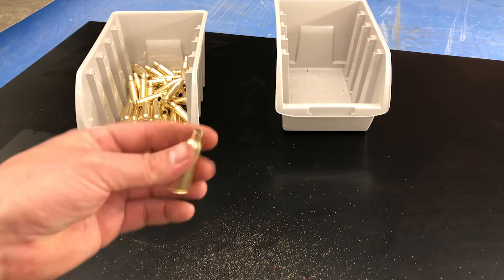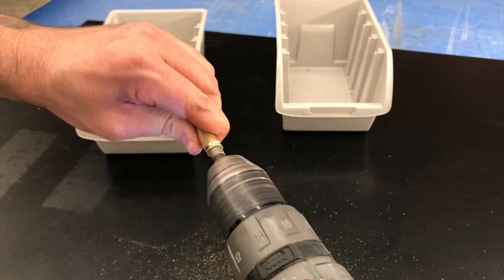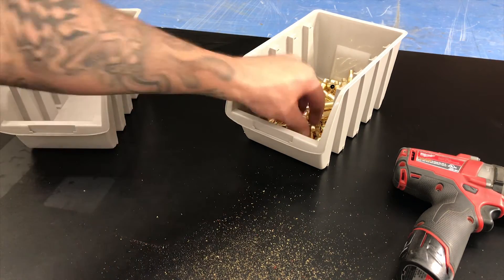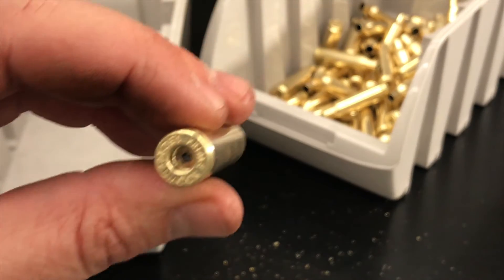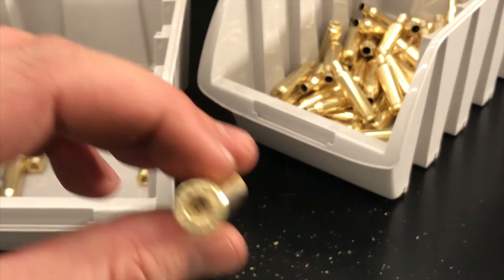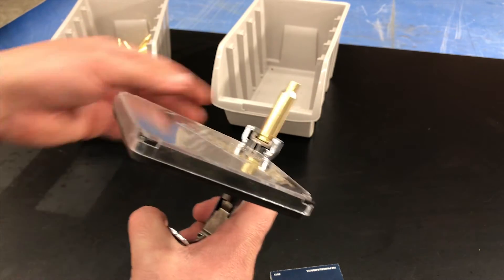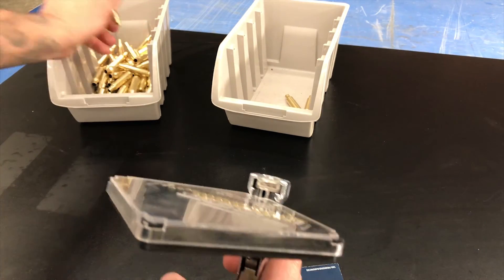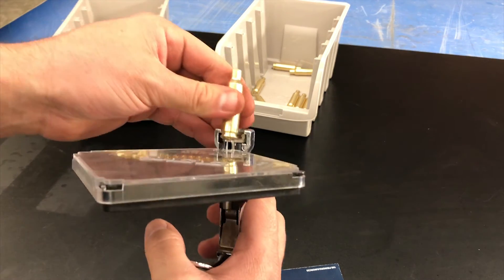Reloading 6.5 Creedmoor: PART 4/6 (Priming)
This is a six-part series on reloading the 6.5 Creedmoor cartridge. We will be developing a precision long range load, step by step throughout six videos. We are using Prime Ammunition Brass, CCI Large Rifle Primers, IMR 4350 Powder and Hornady ELD Match Bullets (140 Grain).

Tools and Equipment Used in These Videos

Hornady One Shot Spray Case Lube (5 fl Oz Aerosol) Item #9991

Hornady Neck Size DIE 6.5MM .264

Hornady Bullet Seating Die #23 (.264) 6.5MM W/147

Hornady C1550 Lock-N-Load OAL Length Gauge (Curved)

Lyman Gen6 Digital Powder Measure

Lyman Case Prep Multi Tool

Lyman Easy Pour Tufnut (6 lbs)

Lee Precision Powder Funnel

Lyman Flash Hole Uniformer